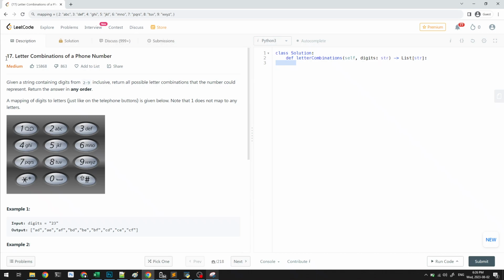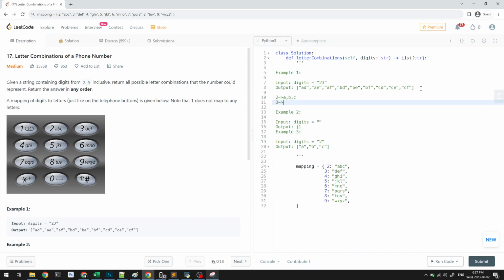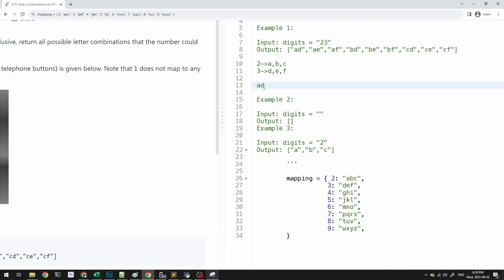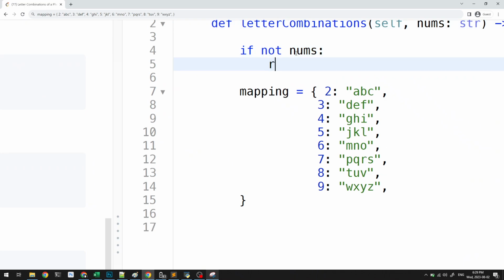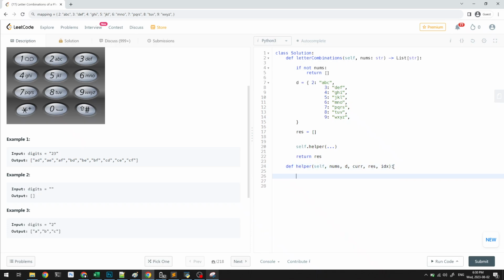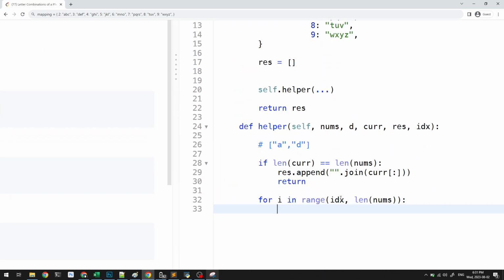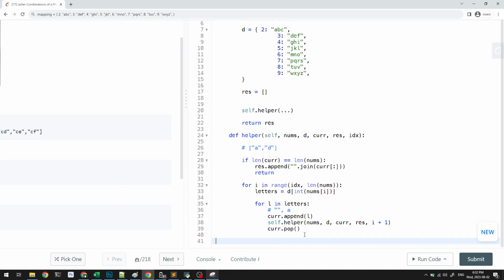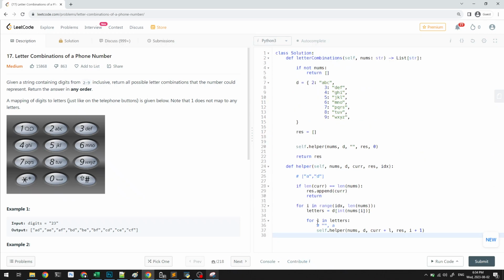Letter Combinations of a Phone Number - Leetcode 17 - Python